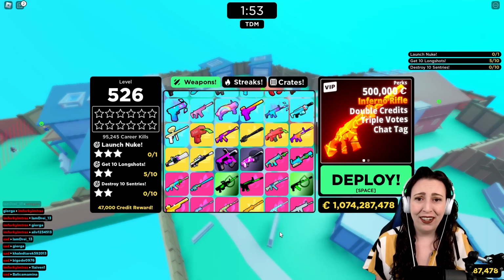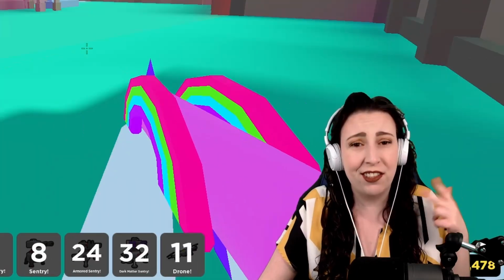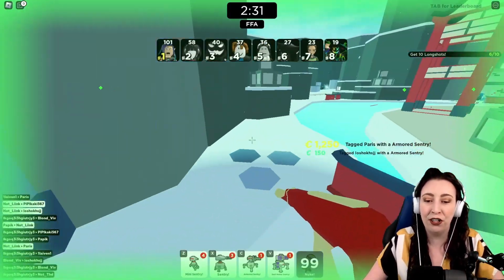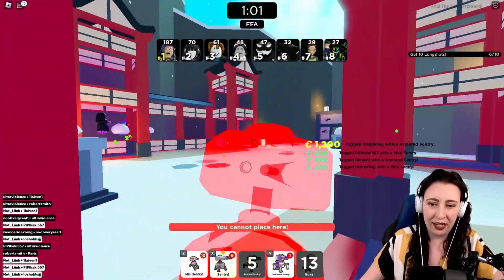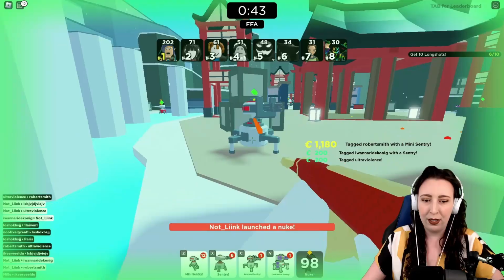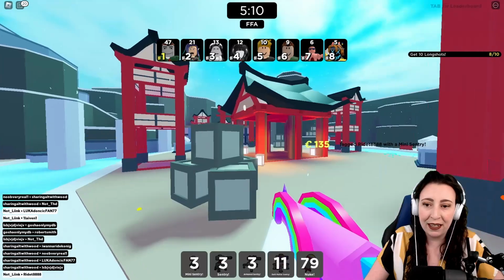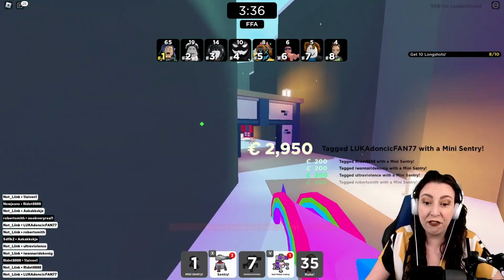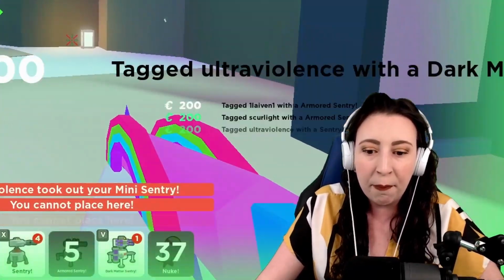4 NUKES with Unicorn VS Santas Gun!! | BIG Paintball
Sub and Join NOW for More Roblox Big Paintball!!